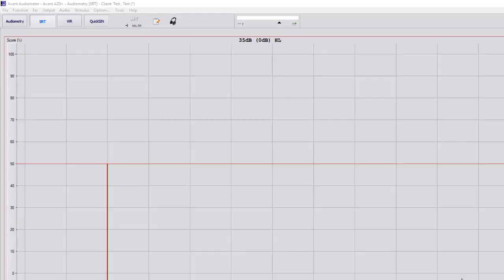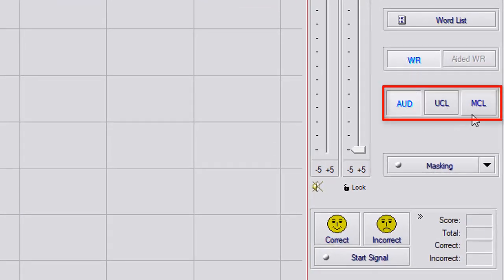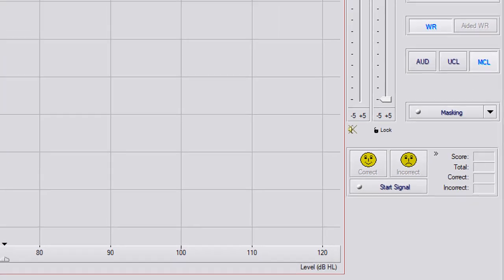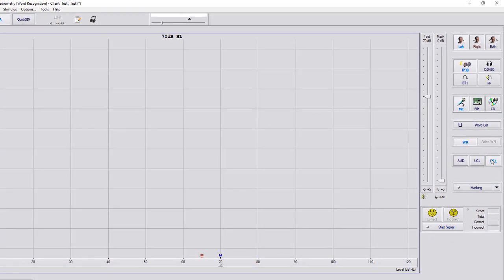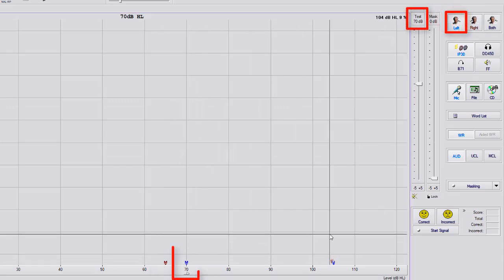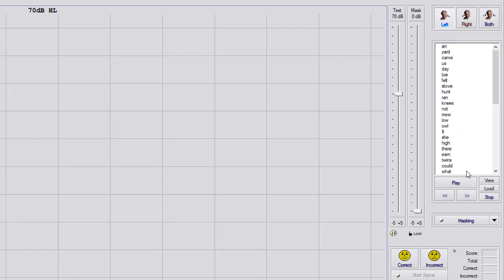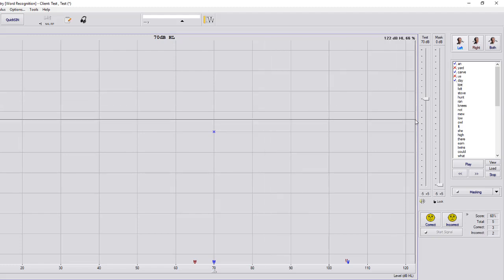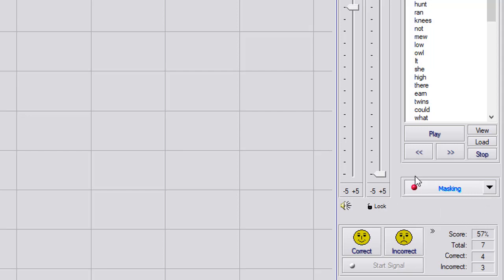AUD 5 Software Word Rec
Watch this video to learn how to perform Word Recognition (WR) in the MedRx Software.